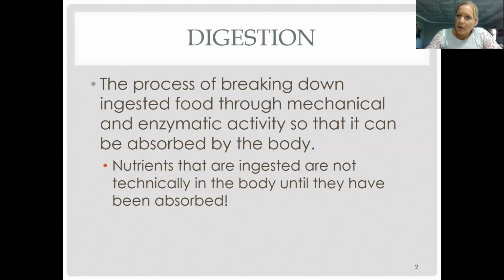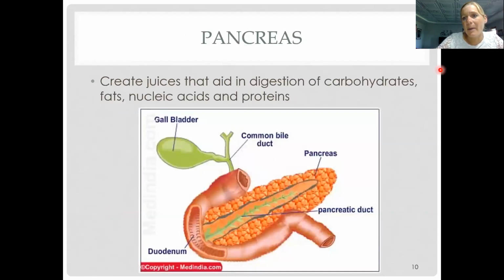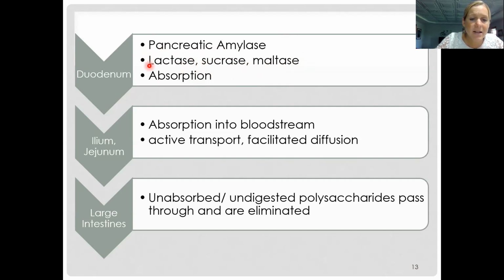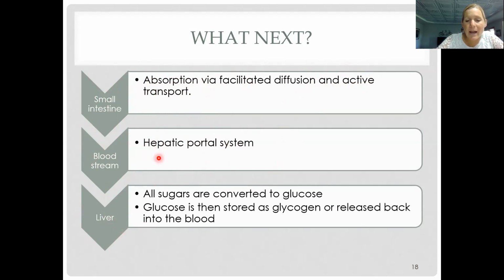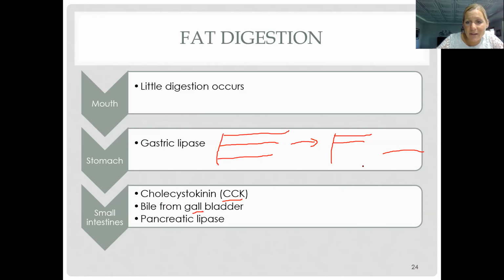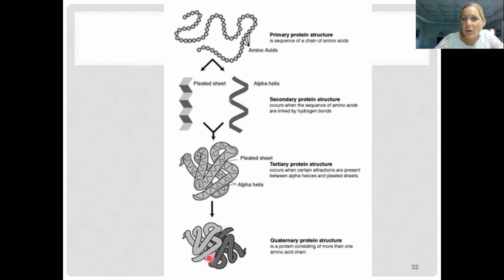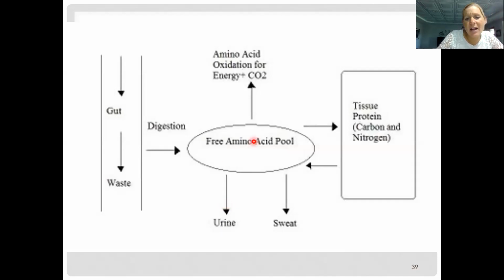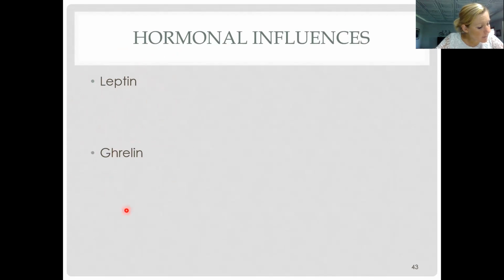BIO 226 Physiology of Digestion Audio